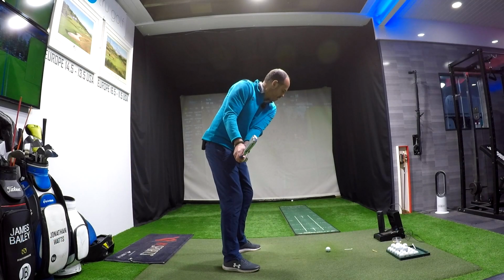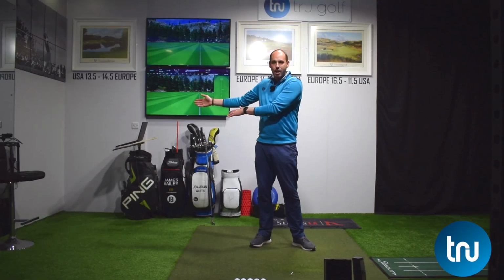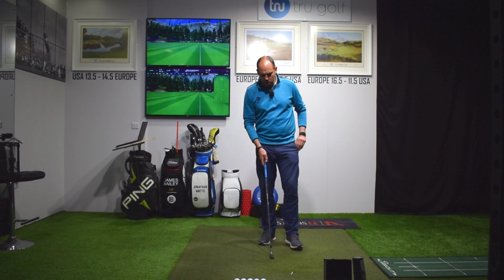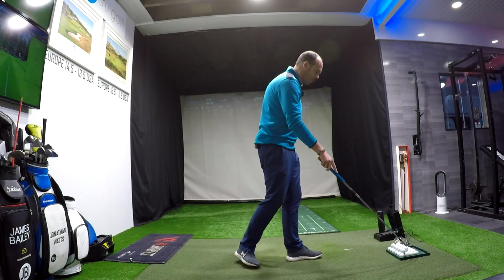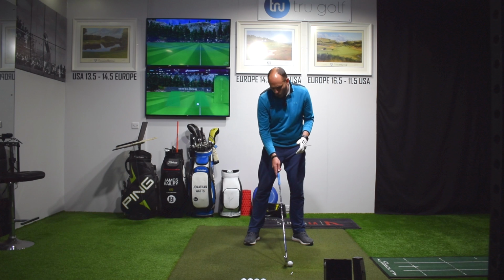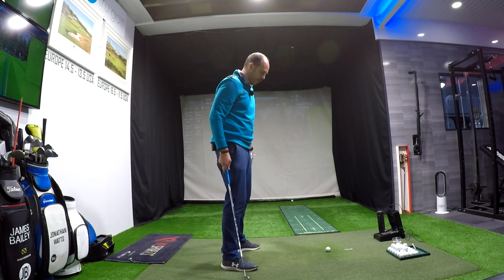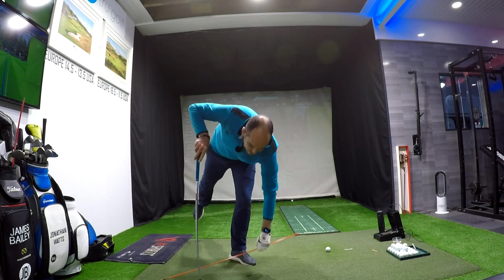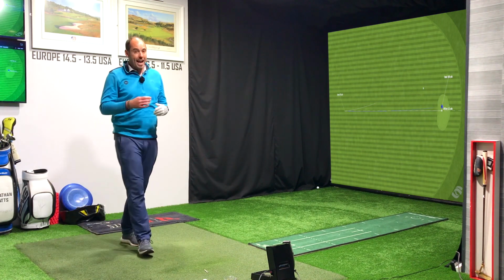PERFECT GOLF SWING TAKEAWAY DRILL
Director of Instruction at the TruGolf Academy Jon Watts talks you through how to nail the first move of your golf swing. See how your takeaway can influence your impact position. 3 simple checkpoints and amazing drills to help you start the golf swing correctly.